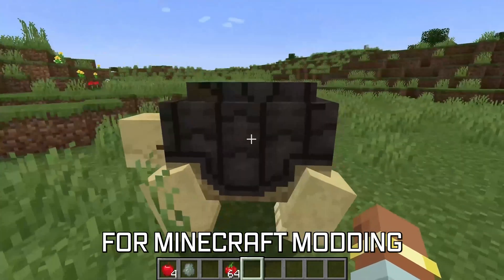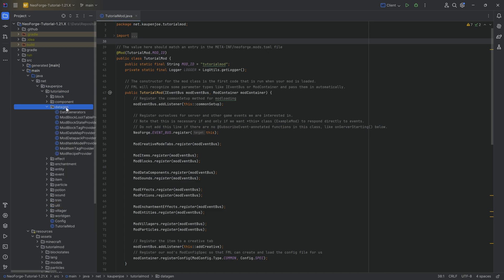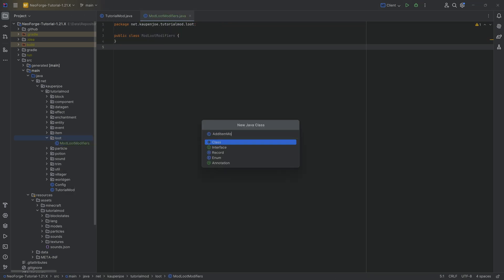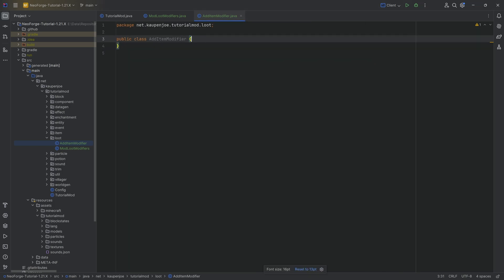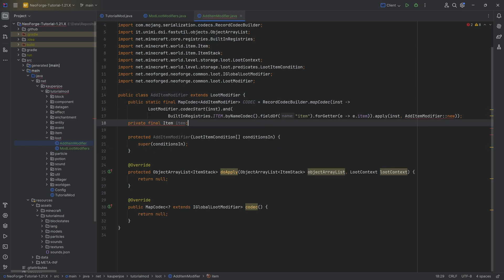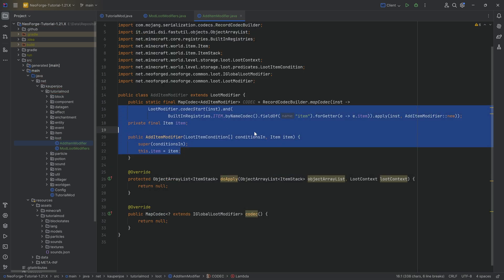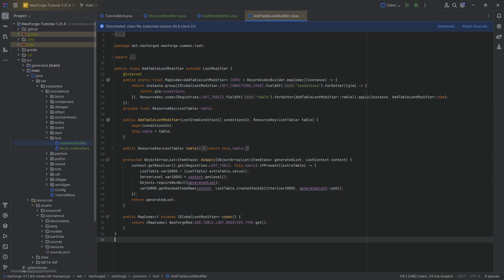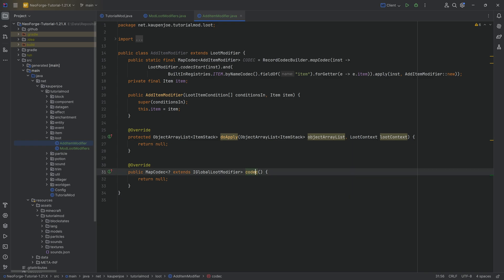NeoForge Modding Tutorial - Minecraft 1.21.1: Modify Vanilla Loot Tables | #54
In this Minecraft Modding Tutorial, we are Modifying Vanilla Loot Tables with 1.21.1 and with NeoForge.